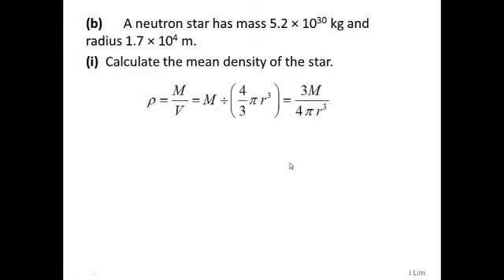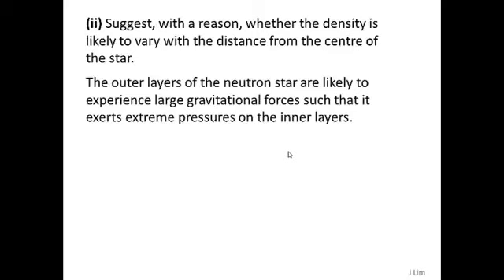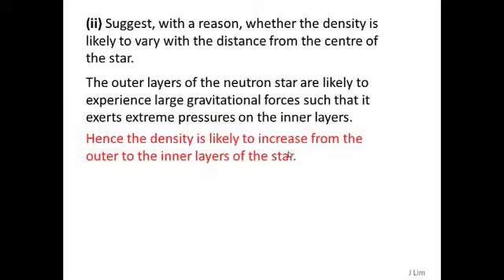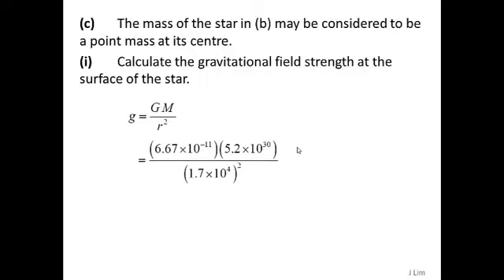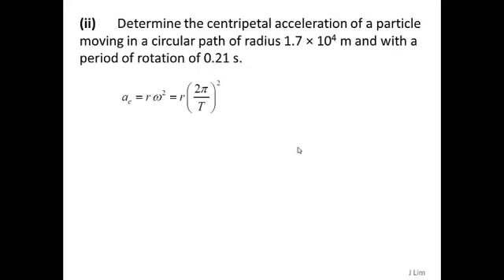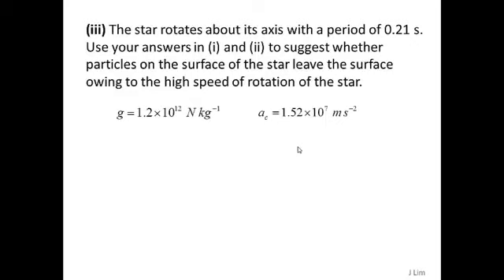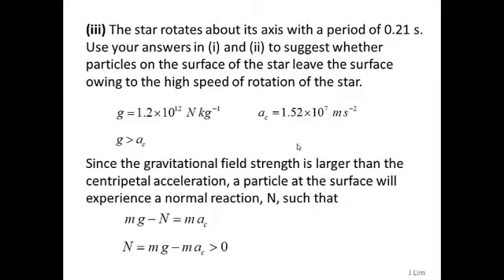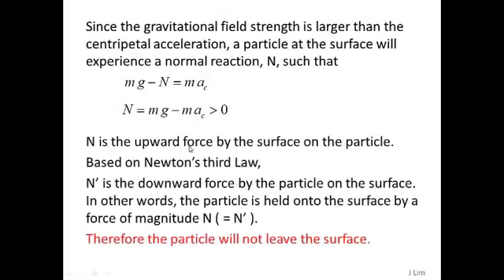2018 Gravitation 7A D09